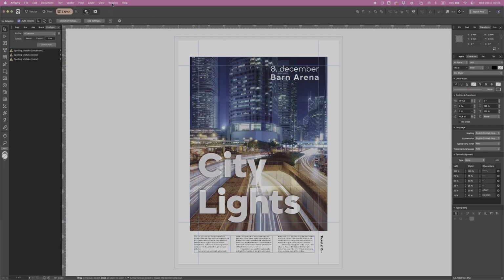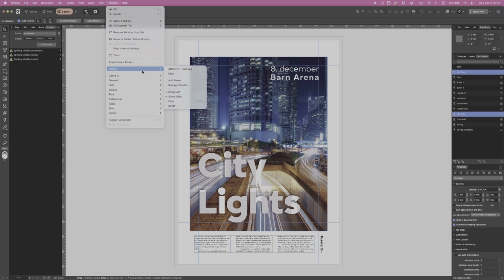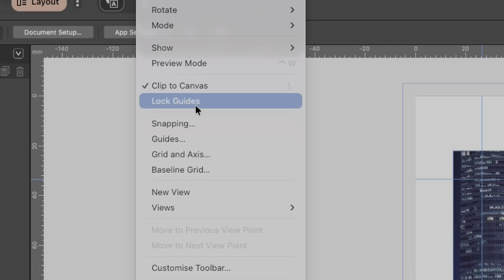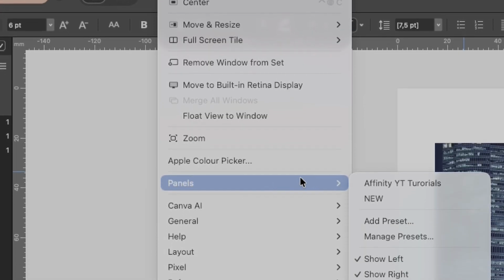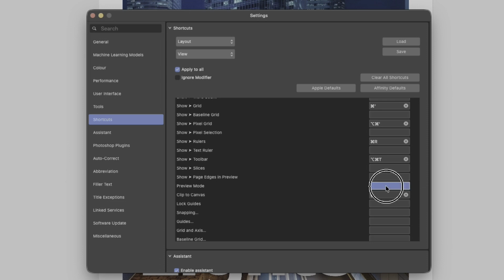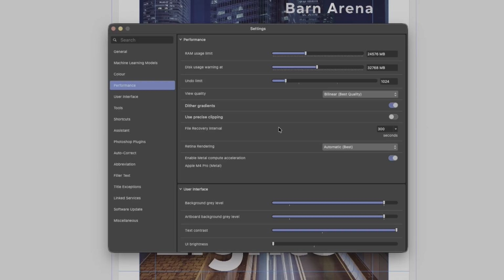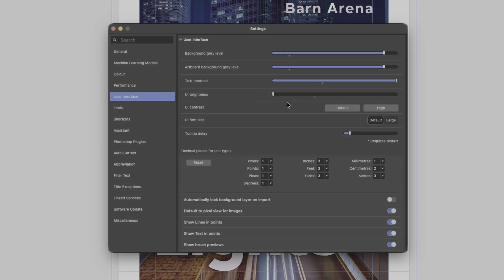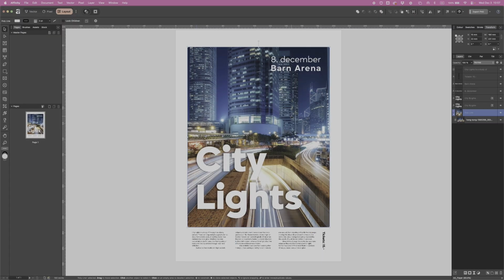Affinity Layout: Fix Your Workspace Fast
01:06 – Saving & Switching Presets
01:39 – Custom Toolbars Setup
03:33 – Customizing the Tools Panel
04:39 – Managing Workspace Presets Properly
05:05 – Custom Shortcut Setup
06:05 – Performance & Auto-Save Settings
07:21 – UI & Appearance Controls
08:02 – Fast Navigation & Workflow Tricks
09:29 – Preview Mode for Clean Layouts

If you're still using the default Affinity Layout setup, you're basically designing on “hard mode.” Tools hiding, panels jumping around, shortcuts fighting you. No wonder everything takes five times longer.
Today we stop the madness and make Affinity Layout behave like a tool, not a puzzle.

This video shows you how to fully customize your workspace so Affinity Layout finally works your way. You'll learn how to set up panels, tools, presets, shortcuts, and workflow tricks that shave minutes off every single project. Small changes, huge efficiency boost.

We’ll cover:
✅ Customizing panels, toolbars, and the tools panel
✅ Saving and managing workspace presets for different projects
✅ Building your own shortcuts + avoiding conflicts the smart way
✅ Performance settings that stop lag, crashes, and lost work
✅ Hidden navigation tricks and preview mode for cleaner layouts

This video is for designers, beginners, layout artists, and anyone who’s tired of Affinity Layout slowing them down. You’ll save hours of clicking, avoid constant panel chaos, stop losing work, and instantly look more professional because your workspace finally supports your process instead of fighting it.

These are real workflows used in professional production environments. Once your workspace is dialed in, every future document becomes faster, cleaner, and easier to manage — exactly how real designers stay efficient on deadline.

Next up: Master Pages & Sections — the real automation magic inside Affinity Layout.
This is where your layouts start building themselves.

✅ Your workflow is about to stop being chaos.